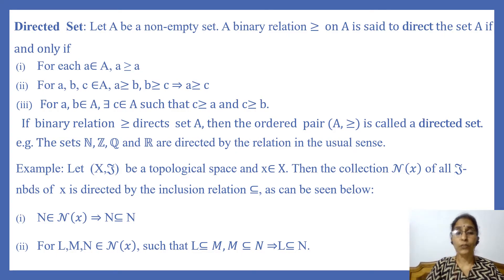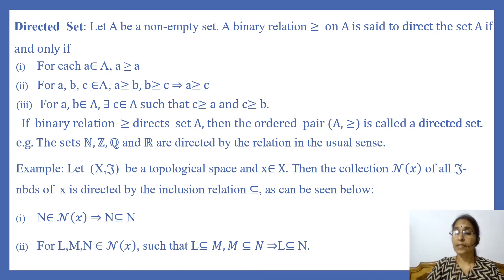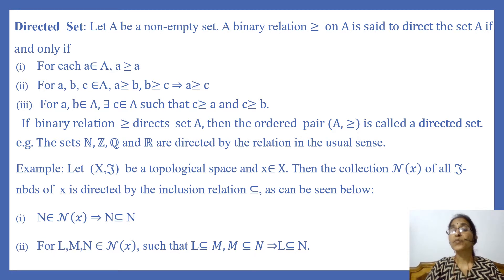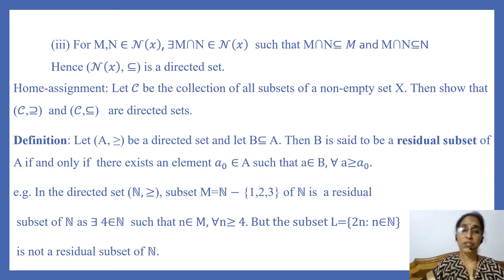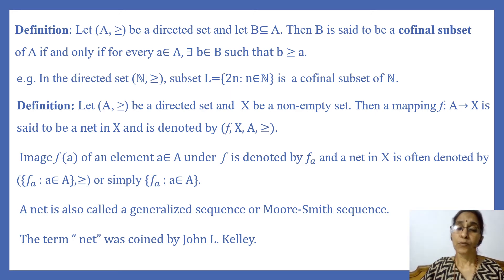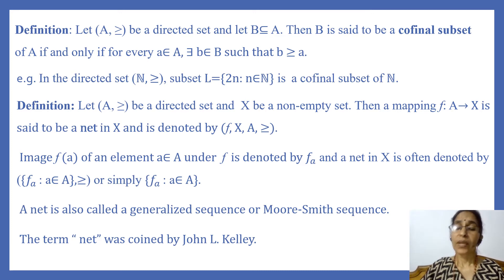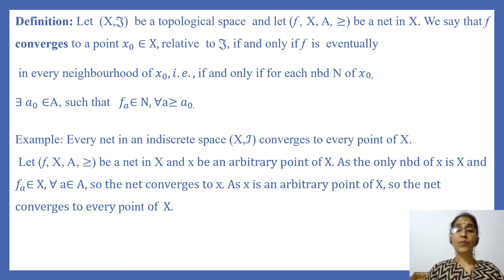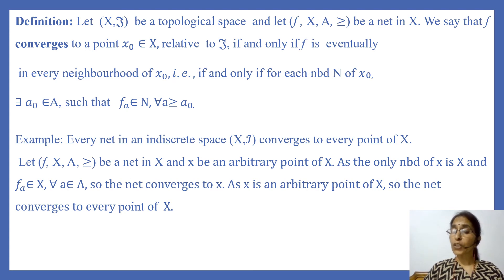Convergence of nets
After defining directed set, residual subset, cofinal subset, nets have been defined and after that convergence of a net in a topological space is defined  with examples.